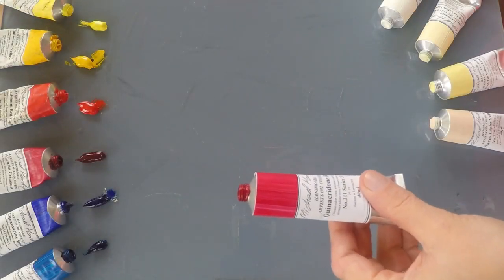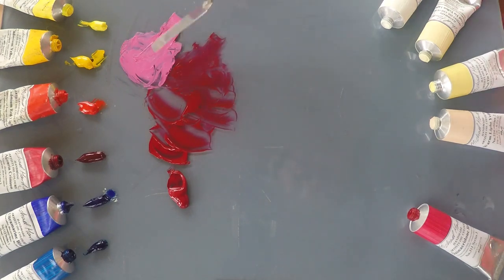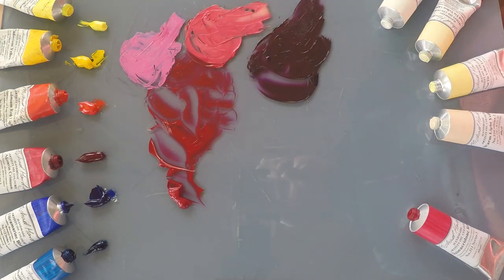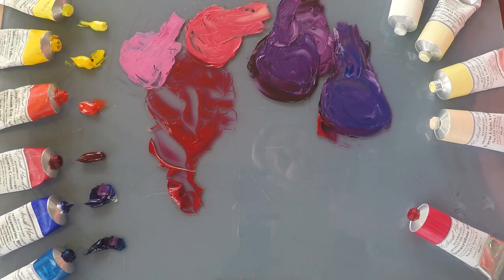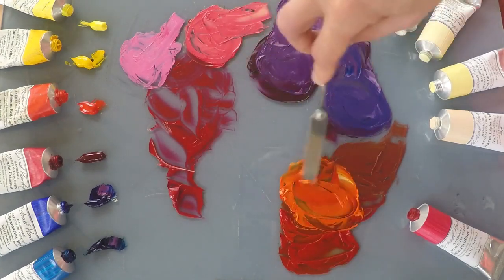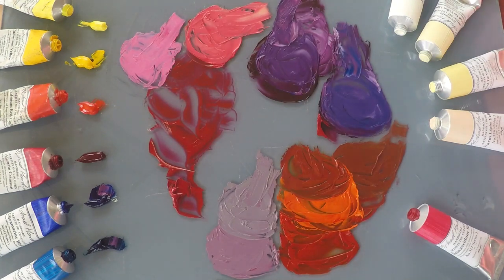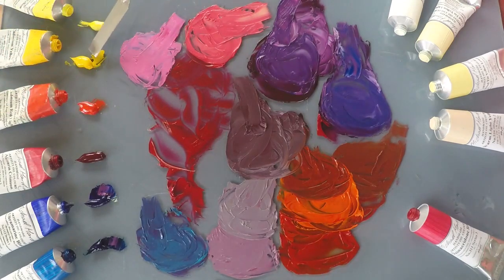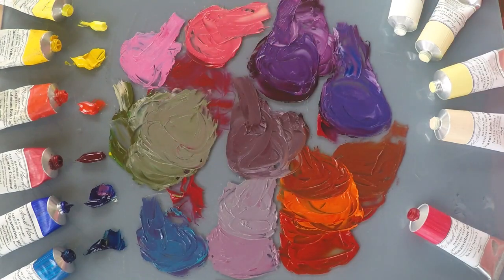Michael Harding's Quinacridone Rose demonstrated by Vicki Norman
British Plein Air artist and tutor Vicki Norman experiments with Michael Harding's Quinacridone Rose oil colour.

An absolutely beautiful warm red with a very unique nature when mixed with or glazed over whites it produces a truly shocking shade of pink.